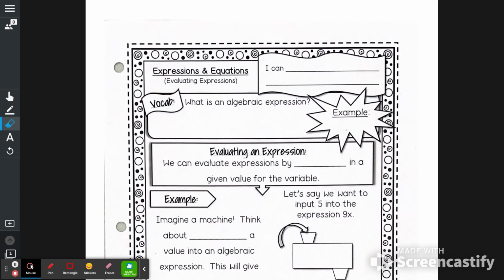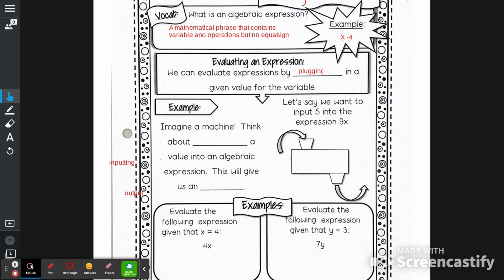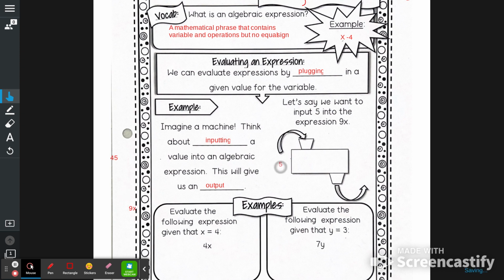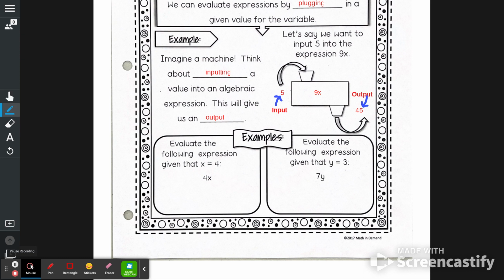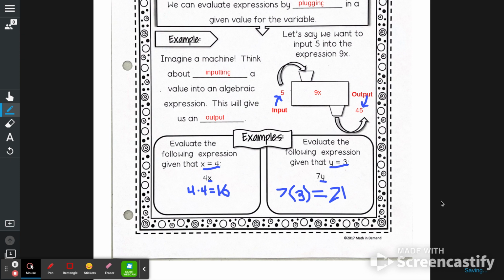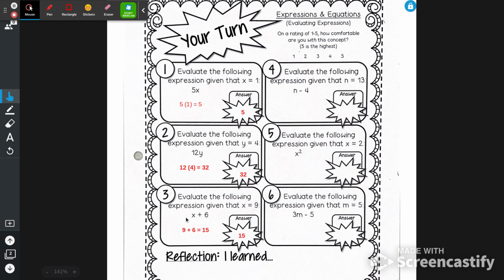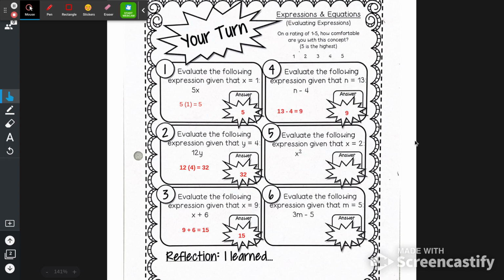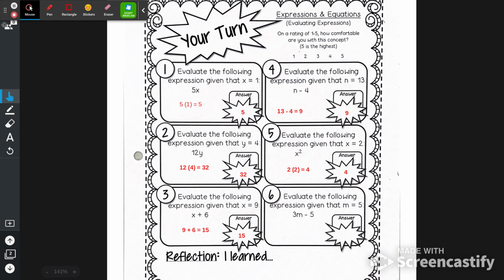Evaluating Expressions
Introduction to evaluating expressions